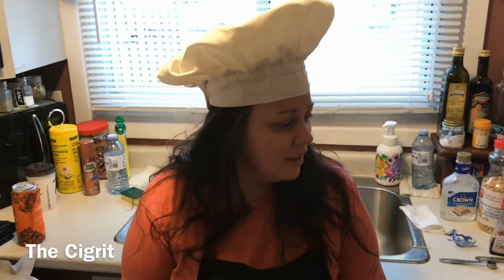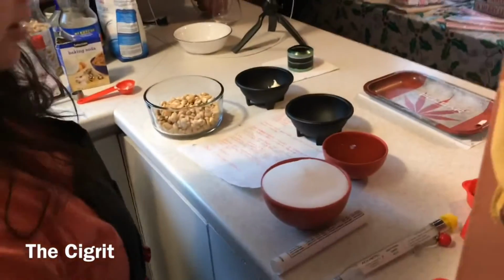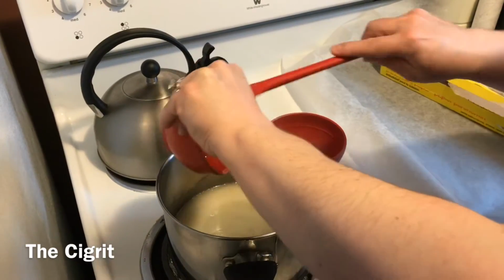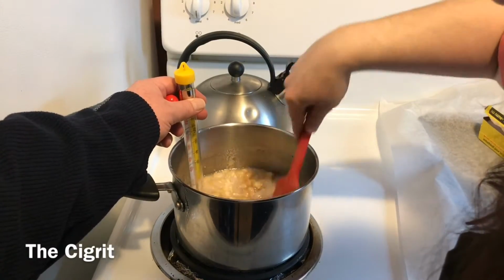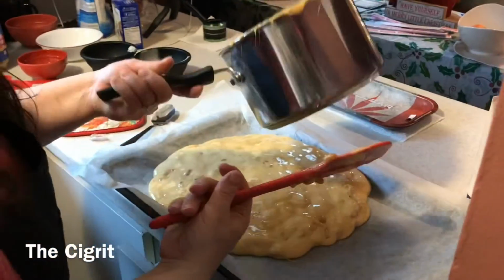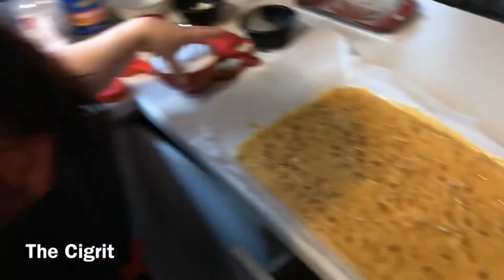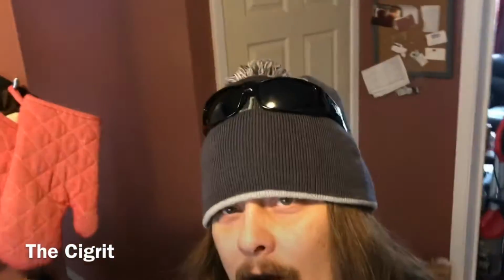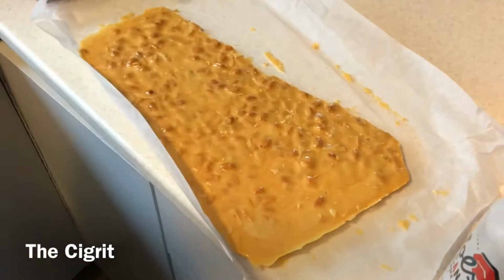How To Make Homemade Peanut Brittle🥜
Donna makes homemade peanut brittle.✌🏻

Eddy Dampier
574 Maple St. N.
Timmins, Ont. P4N 6C6
Canada